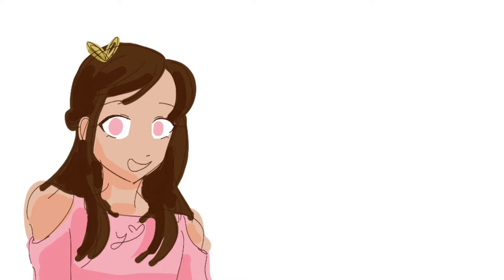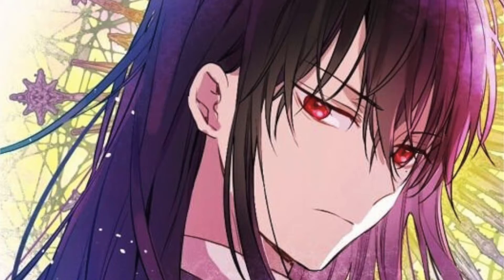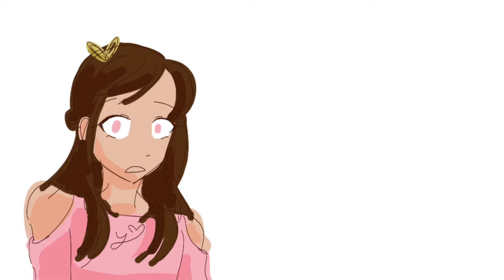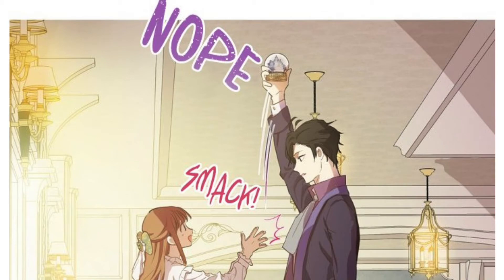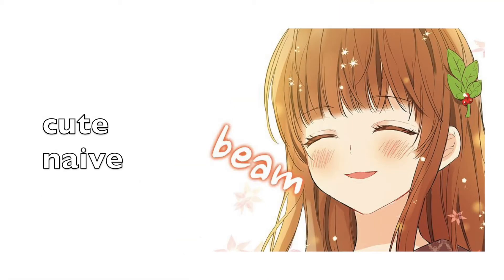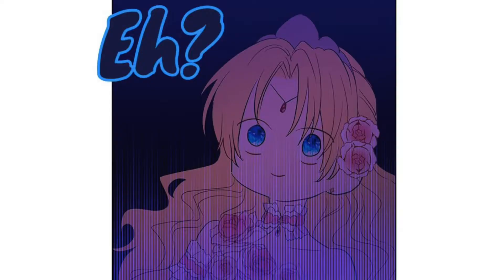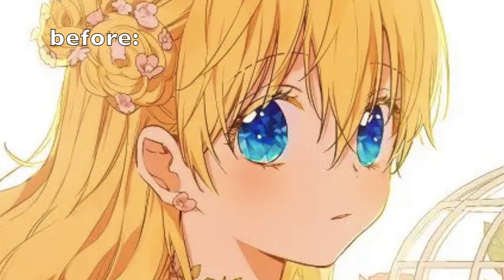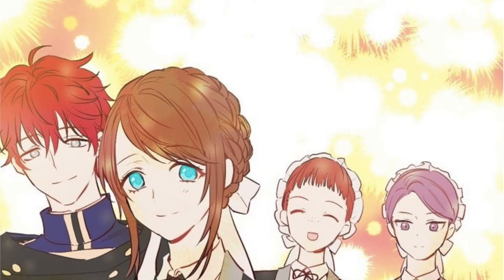WHO MADE ME A PRINCESS RANT! (Review pt. 2)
FINAL VIDEO wmmap pt 2 RANT review

HEY GUYS! I hope you enjoyed that rant :D I’m happy with how the editing turned out, even though it took a REALLY long time
Thank you to everyone who supports me

Credits down below vvv

Story: Who Made Me a Princess
Novel: Plutus
Comic: Spoon

Who Made Me a Princess ART drawn by: Spoon

And again,

This is a discussion video! The images DO NOT belong to me! I only own my own art (my persona character - brown hair, pink shirt + sketches) as well as my opinion!

Today is November 7, 2021

yo

SCRIPT (very messy :D) vvv